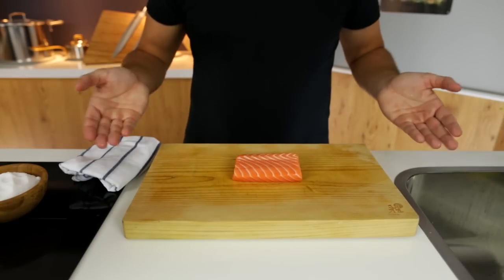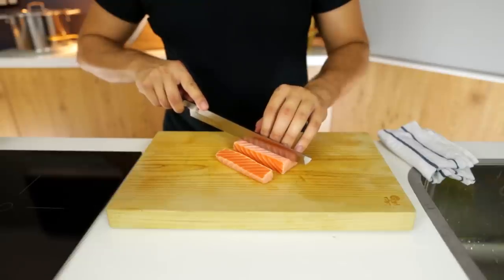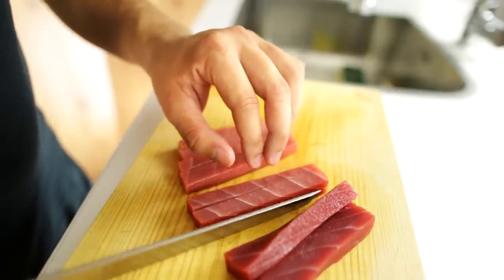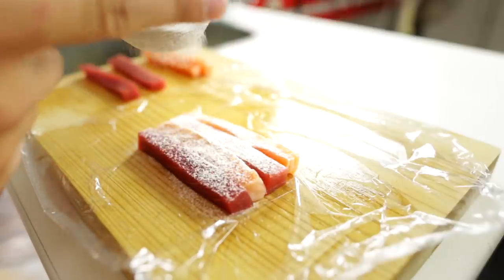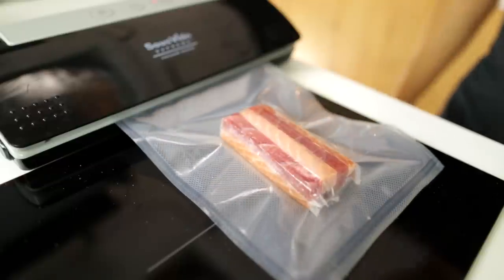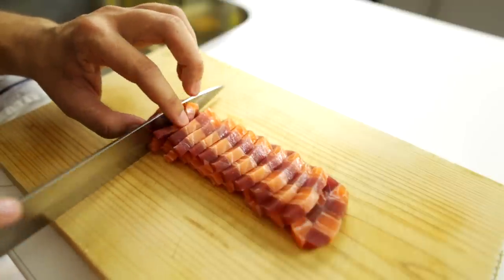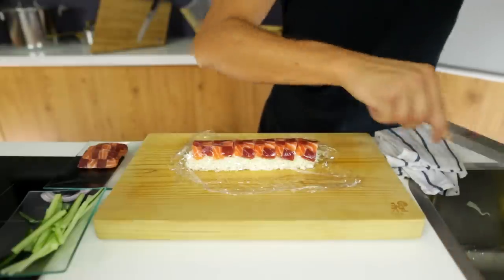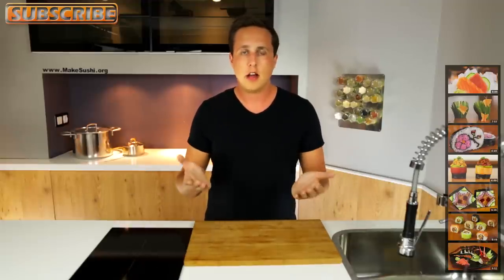Royal Sushi Roll Evolution Recipe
How to Cook The Royal Sushi Roll - Video Recipe

In this video recipe Chef Devaux shows how to cook a new type of sushi roll, using a very innovative cooking technique known as meat glue or transglutaminase (Activa rm), it's used to literally glue together any two proteins, in this video, you will see how it glues together salmon and tuna to form one block of fish, which is then cut into checkered sashimi slices of salmon and tuna. These innovative sashimi slices are then placed on a simple ura maki sushi roll (inside-out roll) filled with sliced cucumber. Then this roll is cut in to individual sushi pieces to make the royal sushi roll.

3) Like and favourite our videos
4) Embed this video on a blog